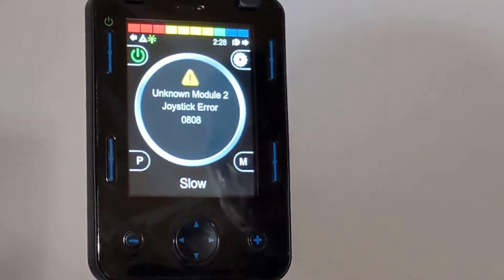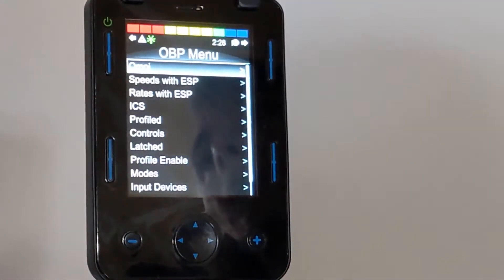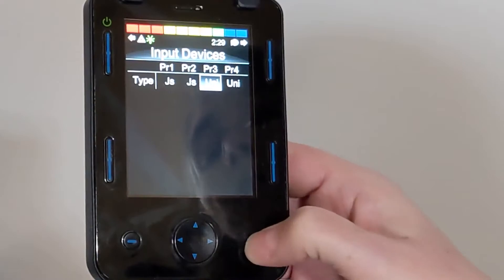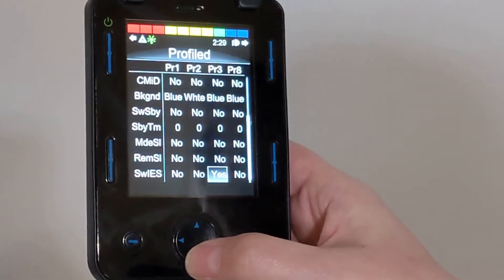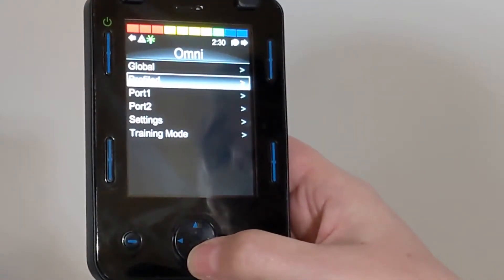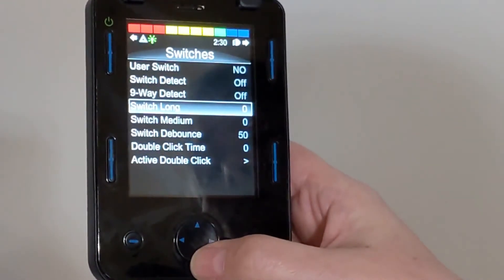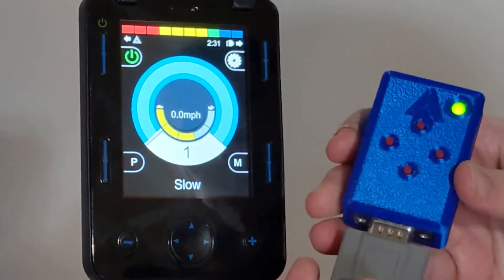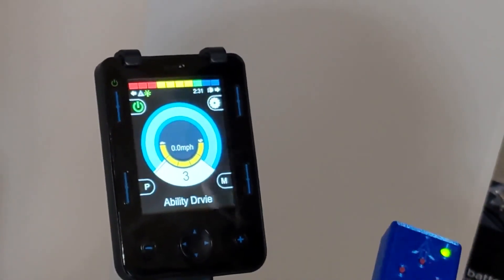Permobil OMNI 2 configuration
Ability Drive configuration for  Permobil OMNI 2